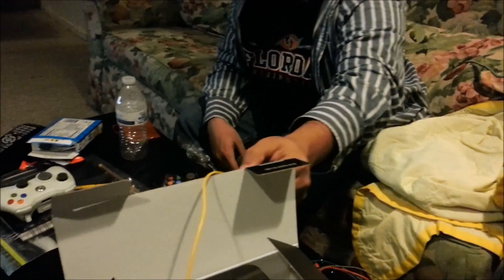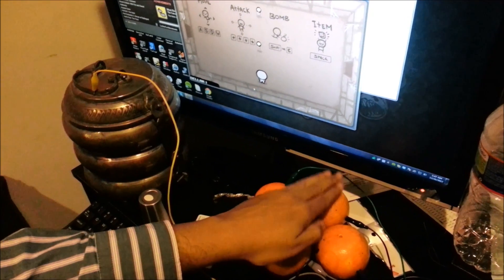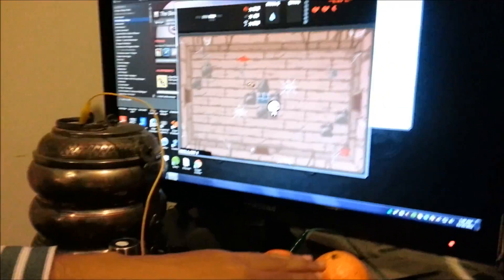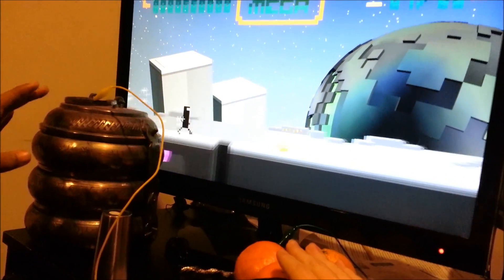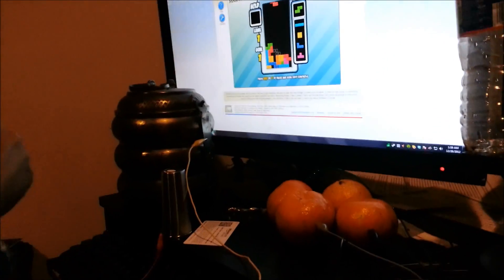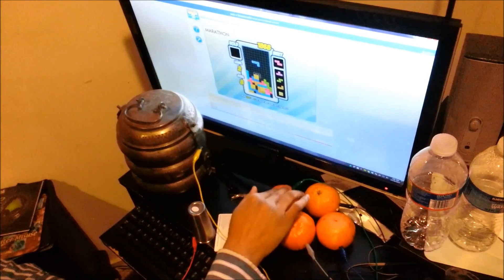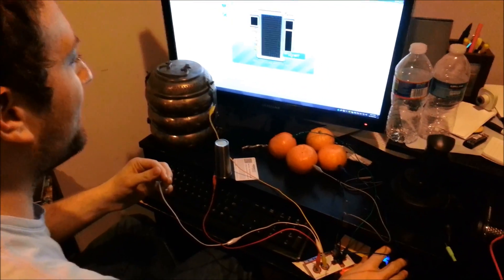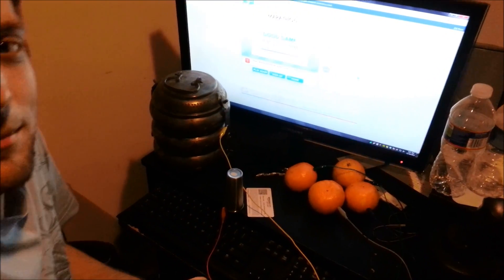Playing Video Games with Makey Makey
Playing Games with oranges, a shot glass, and some antique lamp.